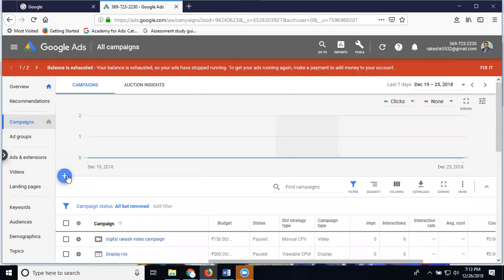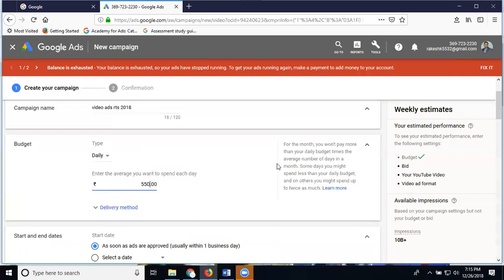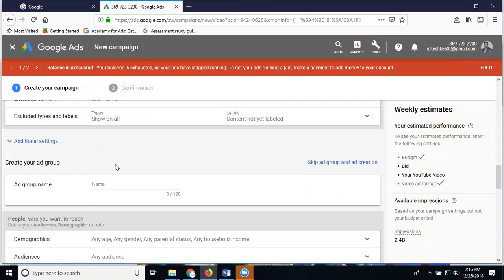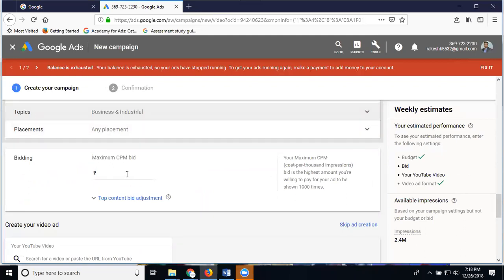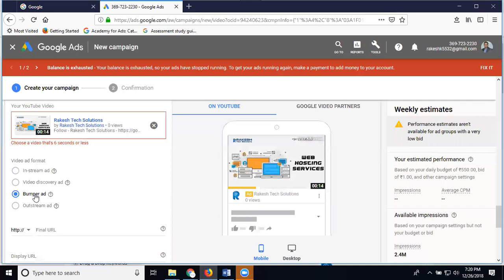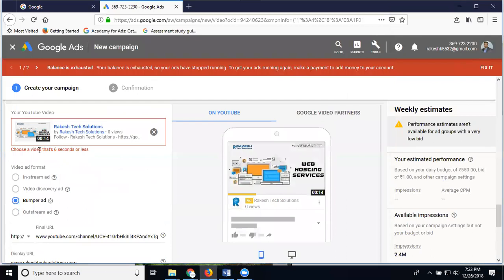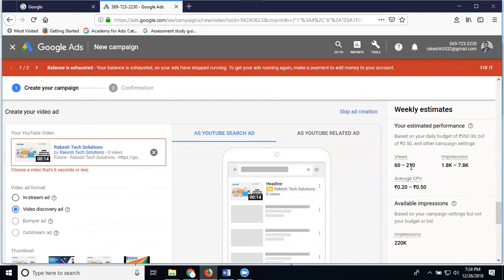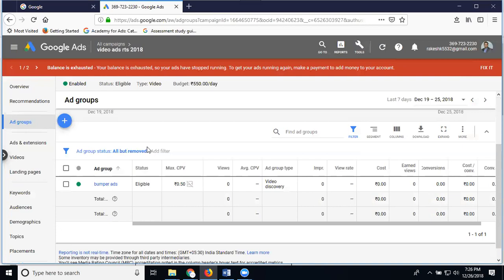How to setup youtube bumper ads on google adwords campaign 2018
DigitalMarketing - Learn this video How to setup youtube bumper ads on googleadwords campaign 2018 tutorials by digitalrakesh